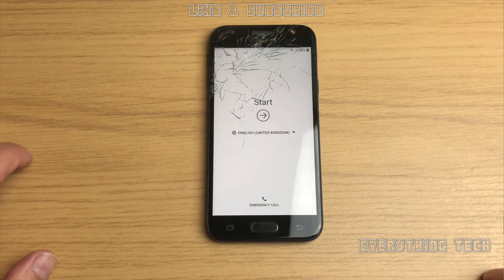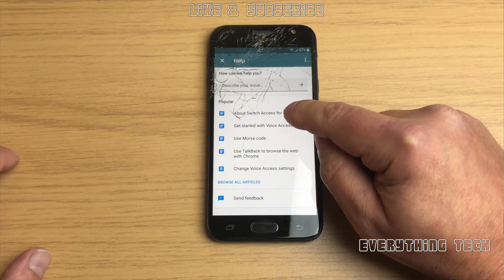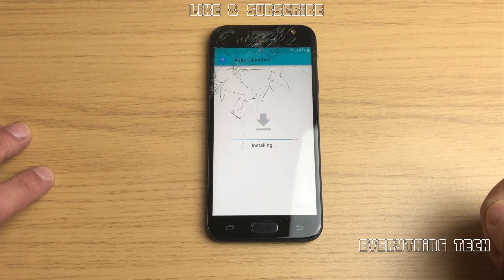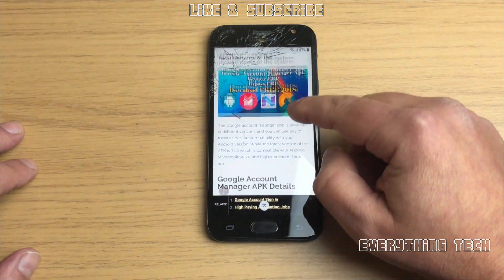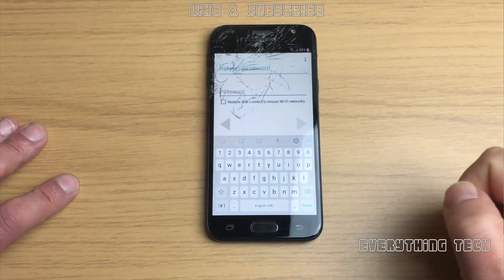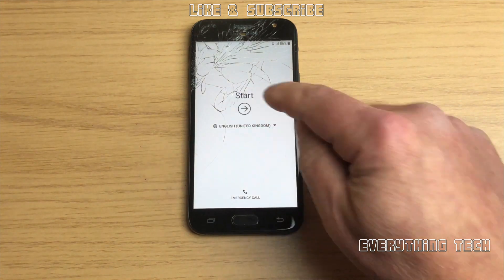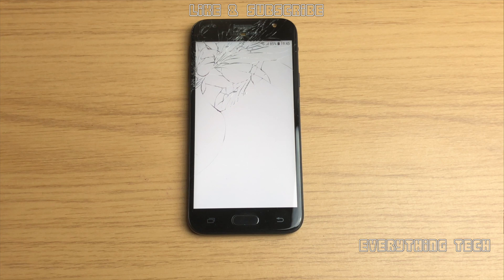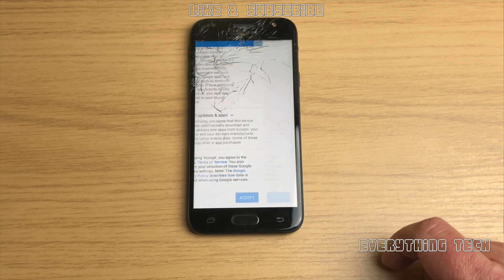Samsung Galaxy J3 (2017) | FRP Bypass | J330FN | Easy Guide | Android 8.0 (S1 S3) [No PC NEEDED]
Samsung Galaxy J3 (2017) | FRP Bypass 2019 | J330FN | Easy Guide | Android 8.0 (S1 S3) [No PC NEEDED]

This is the method I use to bypass FRP on a Samsung J3 2017 J330FN without a computer.